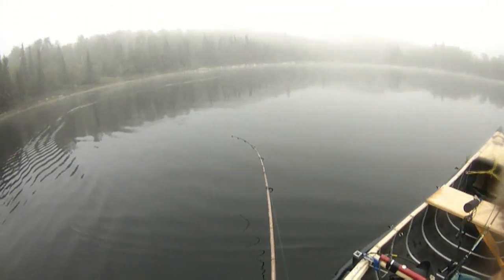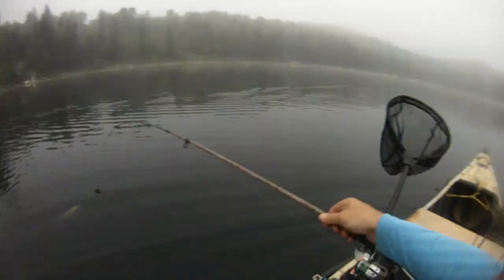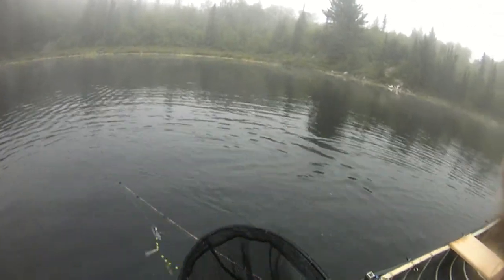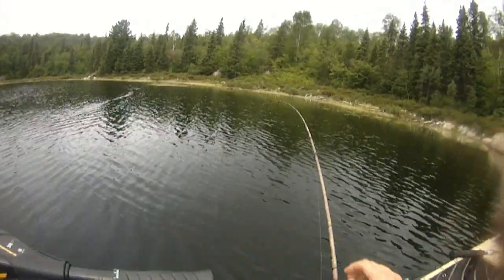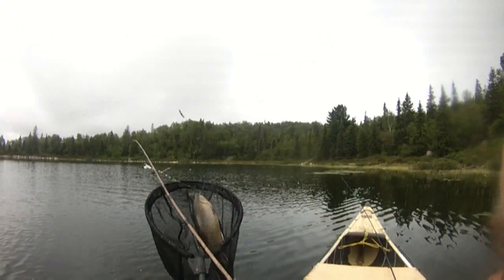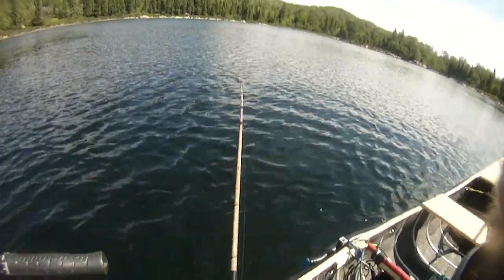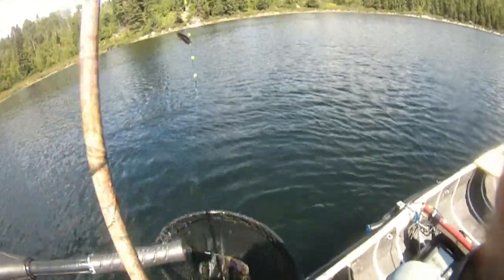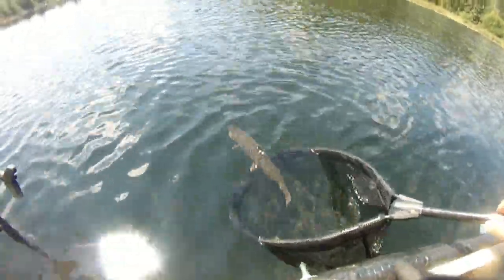Fishing Backlake Brook Trout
AUG 8 2018 FISHING BROOK TROUT NORTHERN ONTARIO.
USING SHANESBLACKWATERTACKLE.CA  FISHING GEAR